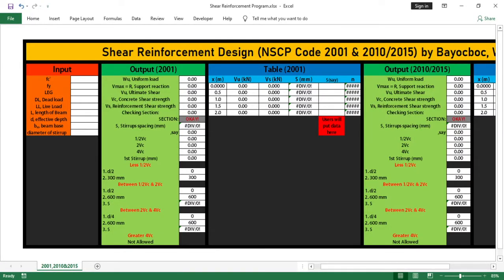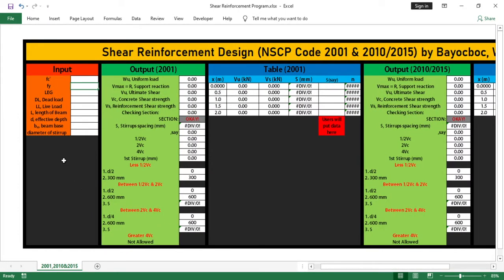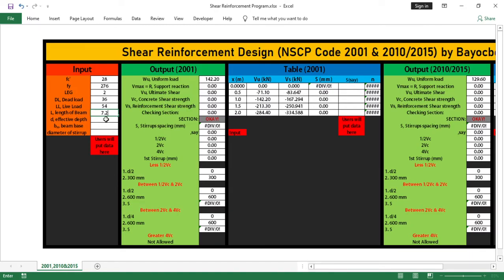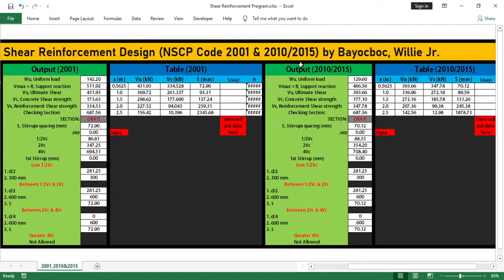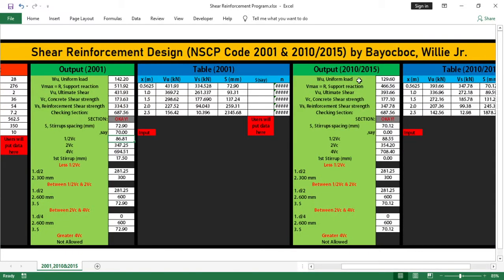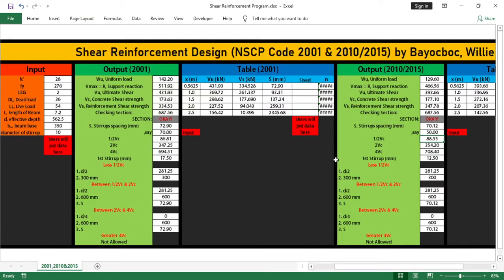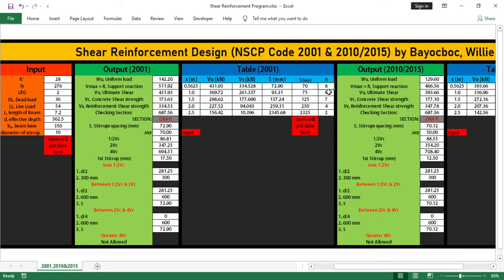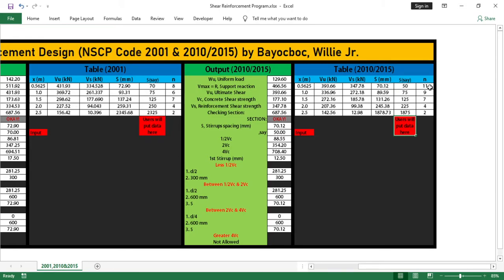Shear Reinforcement Excel Program